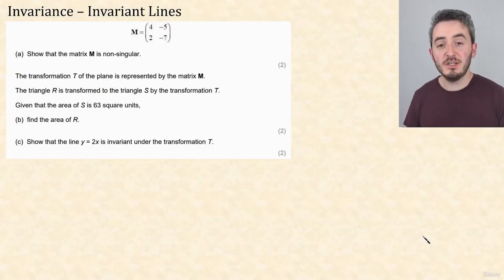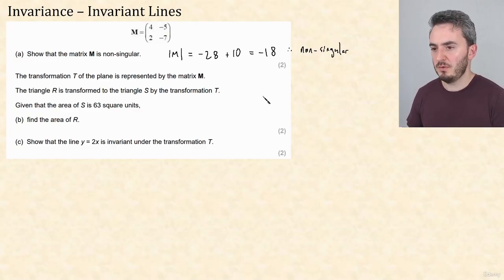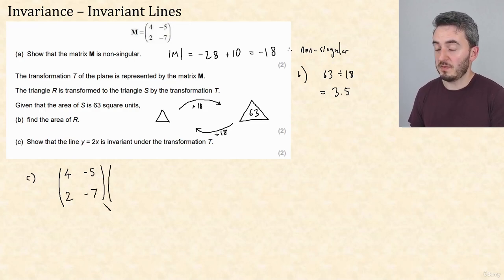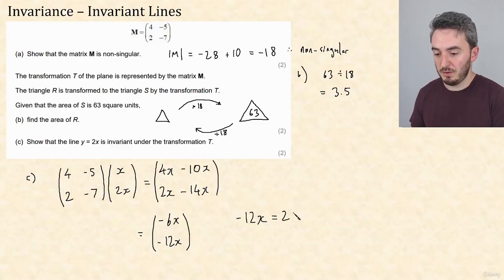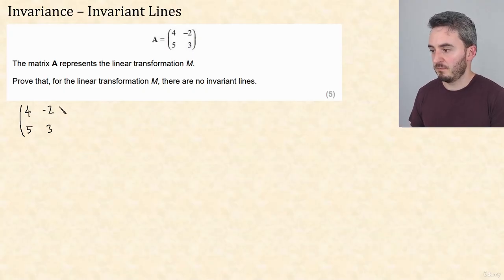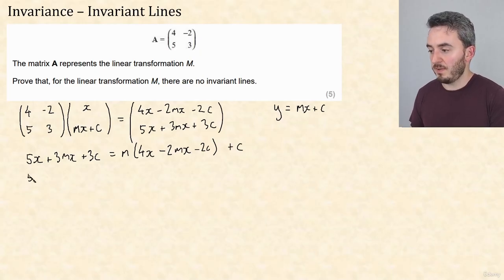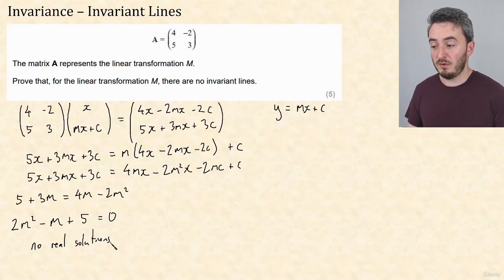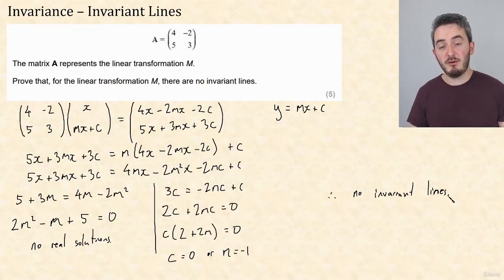19 - Invariant Lines - Part 2 | CIE A Level Further Pure Mathematics 1 9231